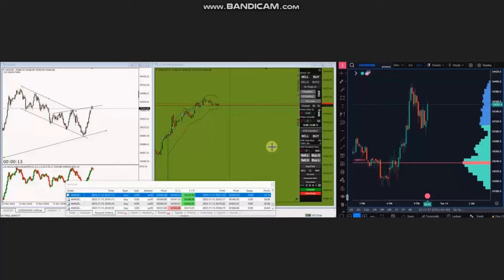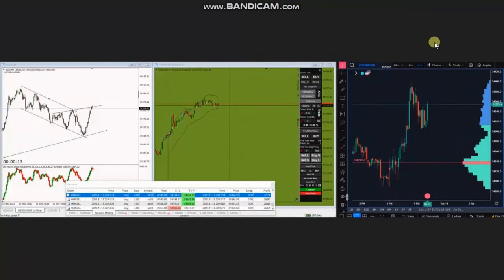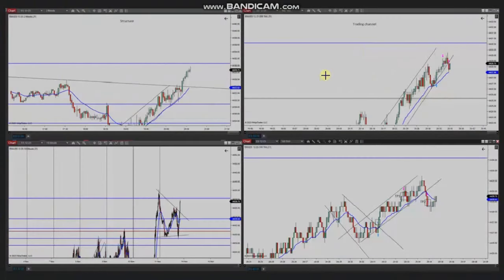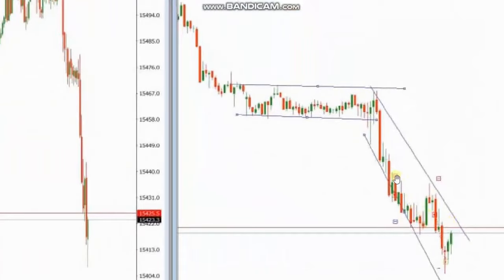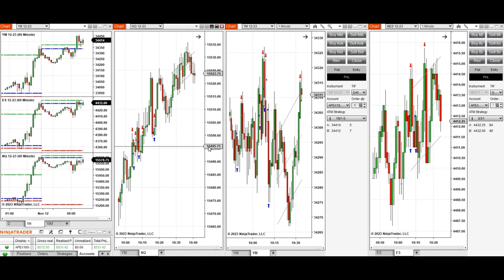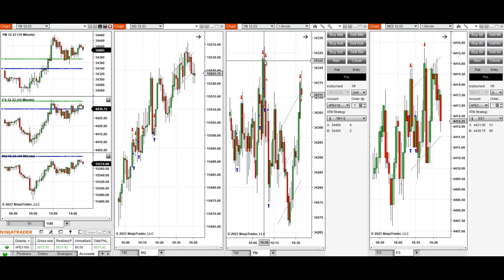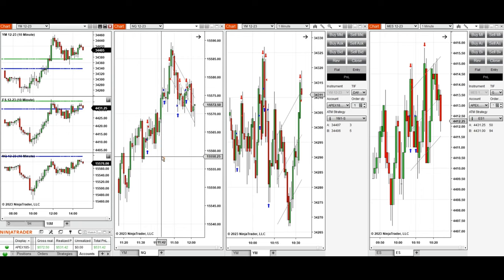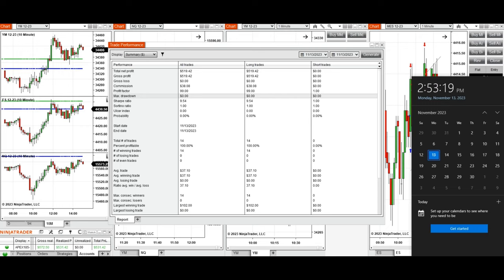Price Action Algo Trading Journal: Dow, S&P500, and Nasdaq Futures and CFDs - 13 November 2023